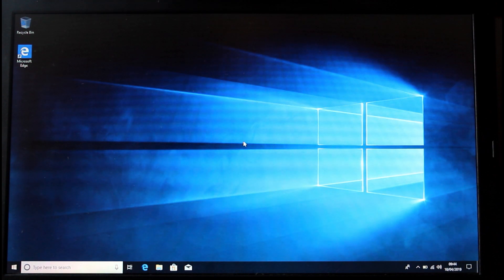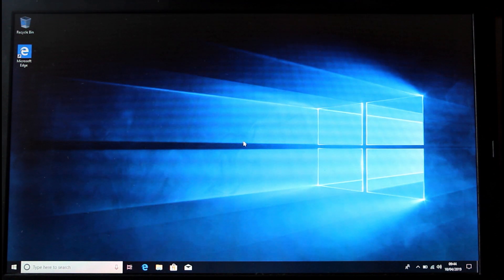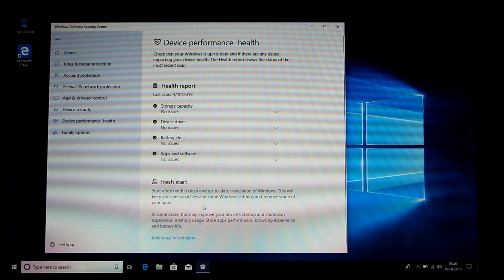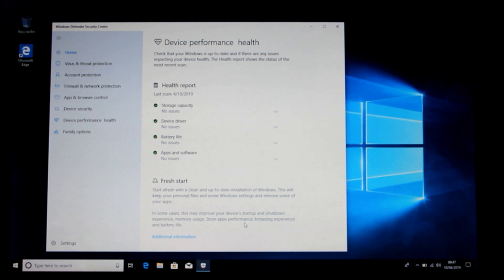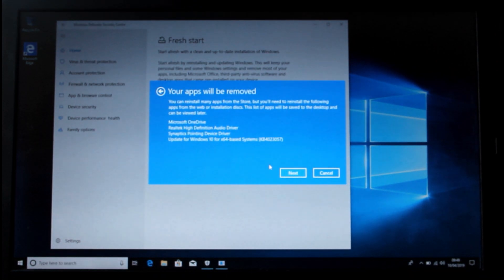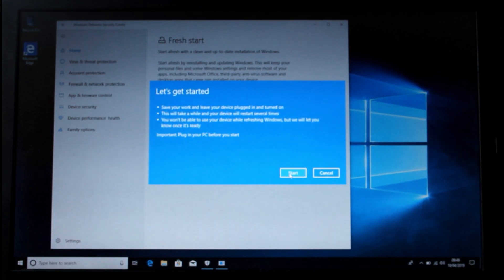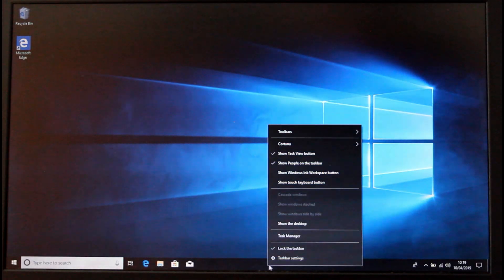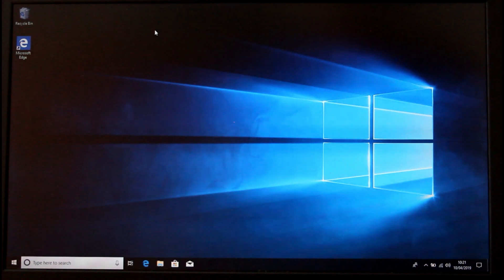Reinstalling windows 10 with fresh start (2019)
This is by no means the best options to factory reset a pc/laptop but if you plan to re use after then this is just fine.

If planning to sell on to someone else I'd recommend doing a full reinstallation which will be the next video and it just takes a little longer but all data/99.9% of your data is gone from the system/HDD/SSD you have inside.